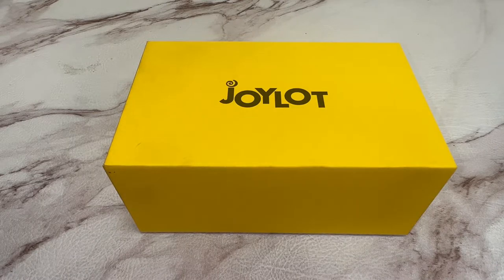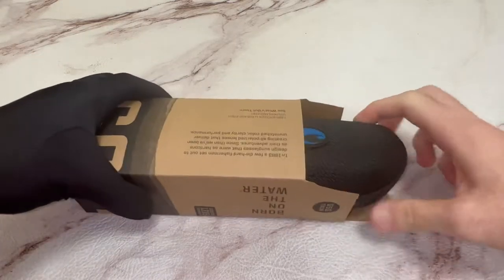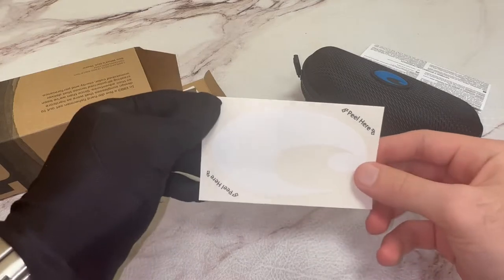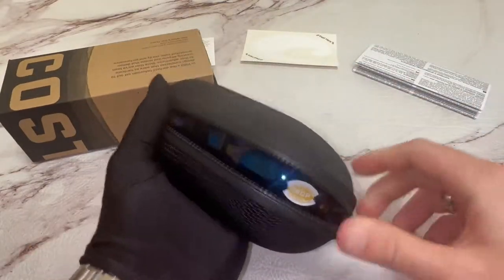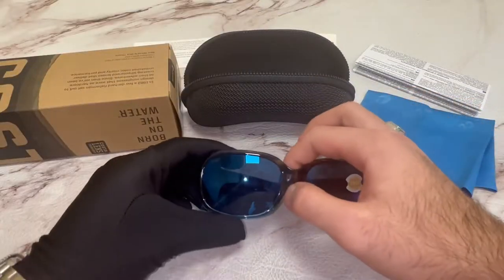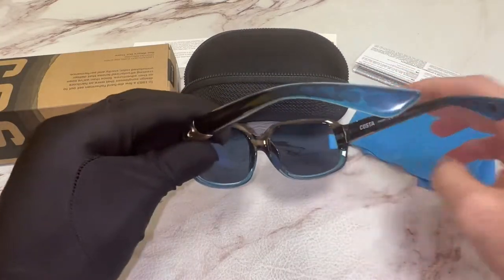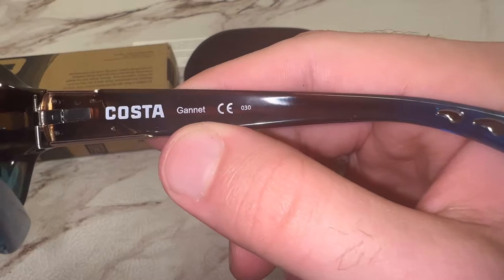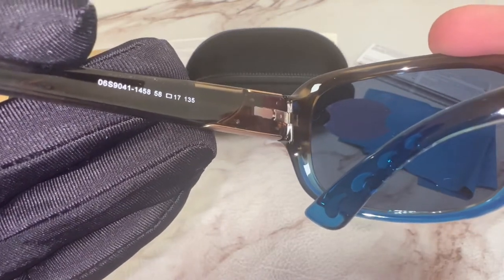Unboxing Costa Del Mar Men's Gannet GNT251 GNT/251 OBMP Wahoo/Blue Polarized Sunglasses